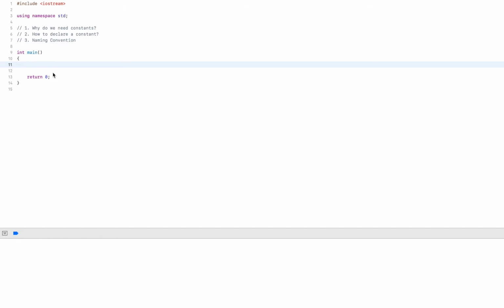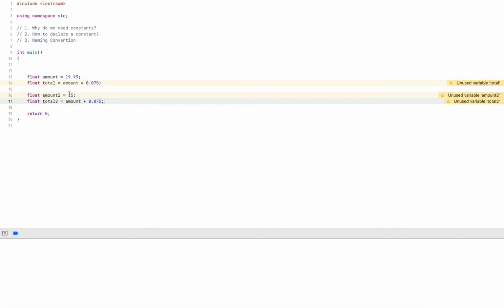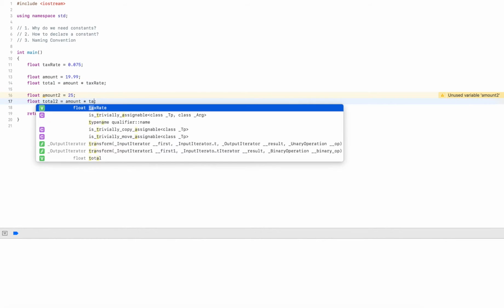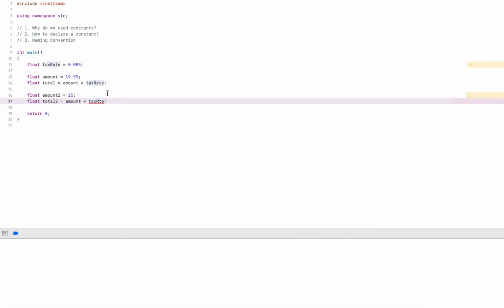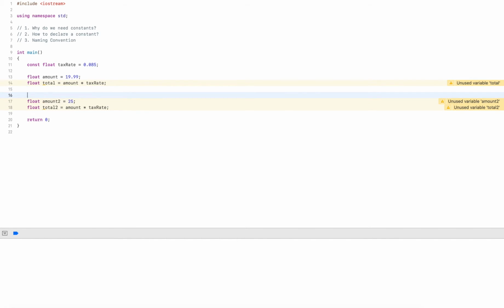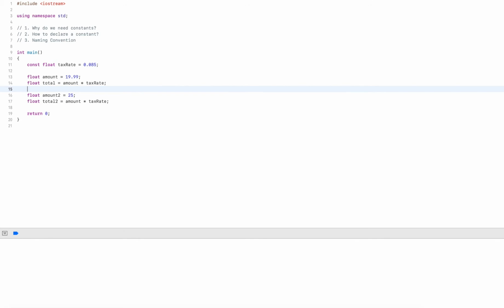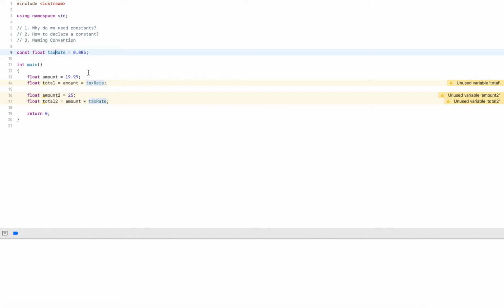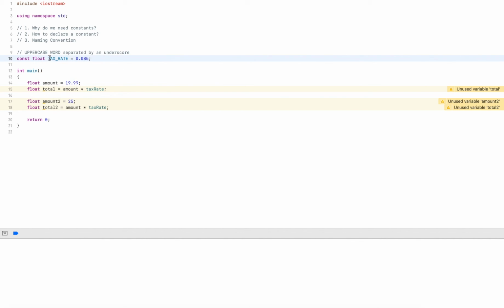C++ Tutorial: Constants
This video explains what constants are, why they are useful and goes over the naming convention for constants.